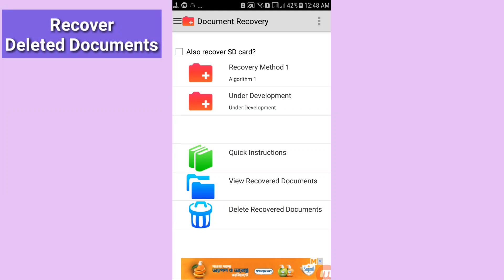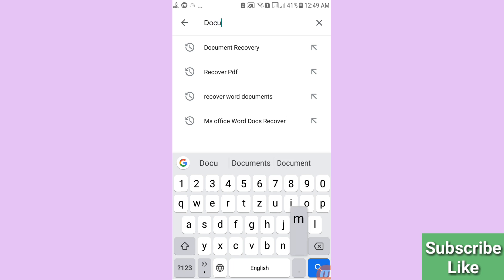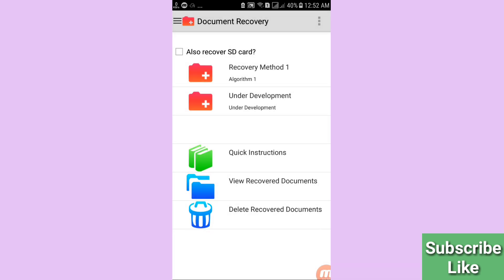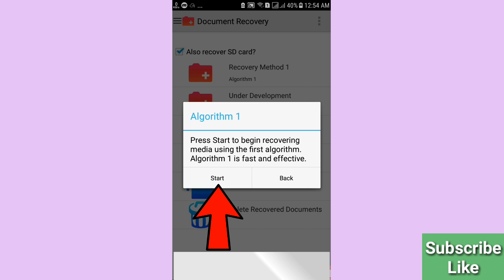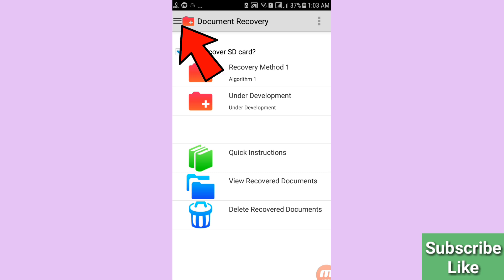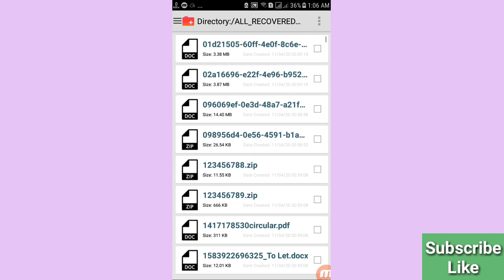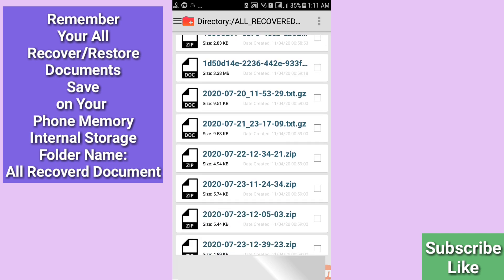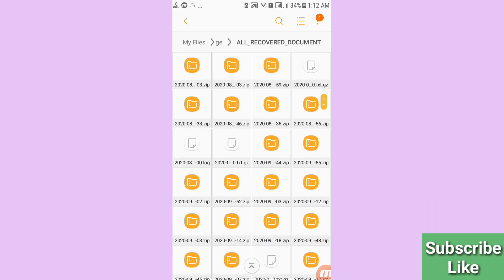How To Recover Deleted Documents | Restore Deleted Documents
In This Video i will Show.
If You Want Recover Deleted Documents You Can Follow This Video All Steps & Easily Recover Deleted Documents.